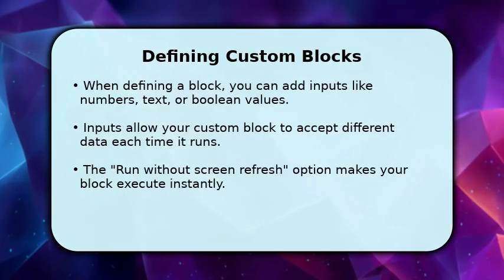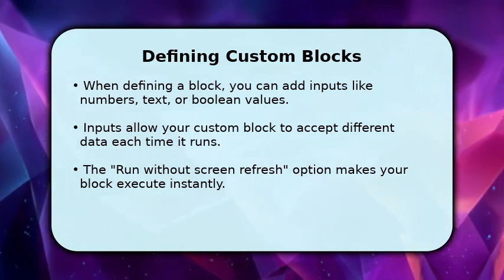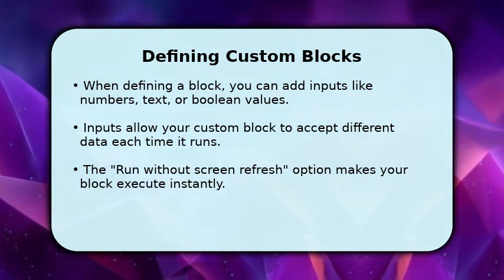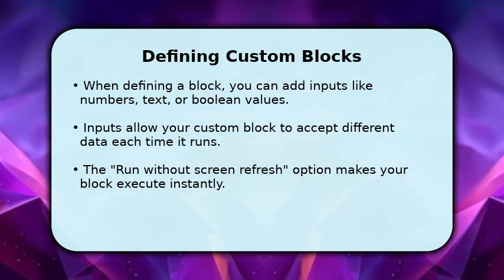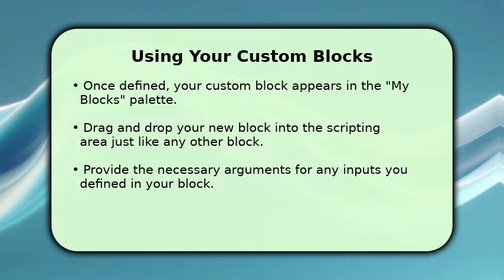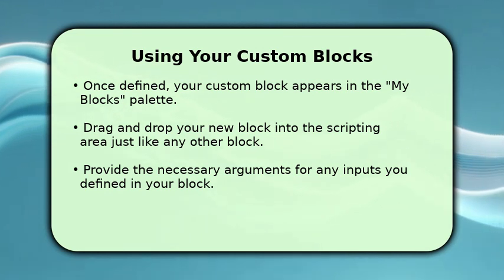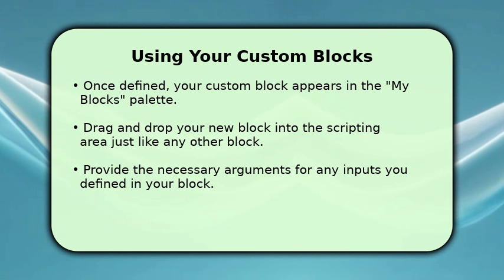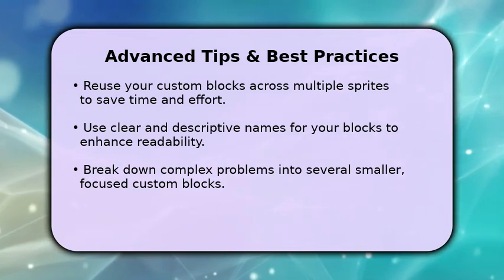How to Use My Blocks Scratch - Full Guide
▸ (t) In this tutorial, we will show you how to use the Scratch programming language with My Blocks. Scratch is a free online platform that allows users of all ages to create their own interactive stories, games, and animations. With My Blocks, you can bring your creations to life in a fun and engaging way. From beginners to experienced programmers, this guide is perfect for anyone looking to learn how to use Scratch with My Blocks.

Scratch programming, My Blocks tutorial, block-based coding, Scratch language, My Blocks scratch, programming for kids, Scratch tutorials, My Blocks guide, block-based learning